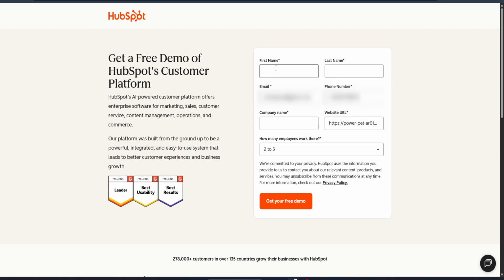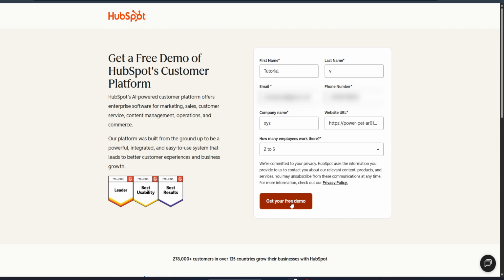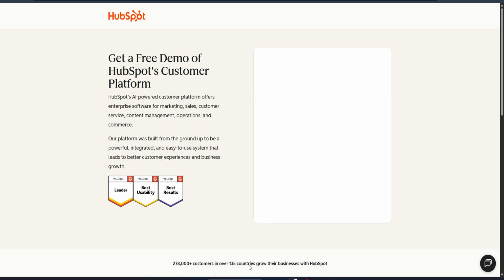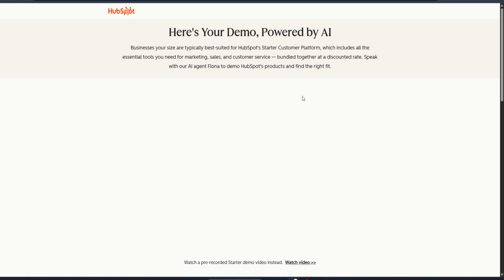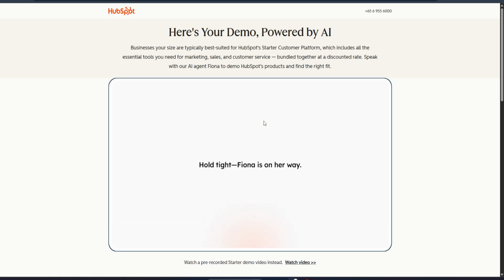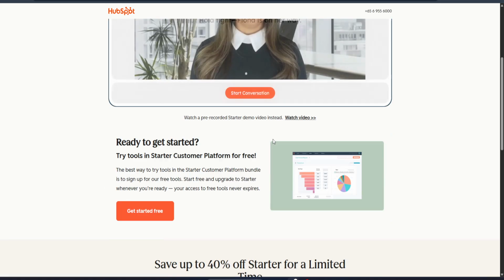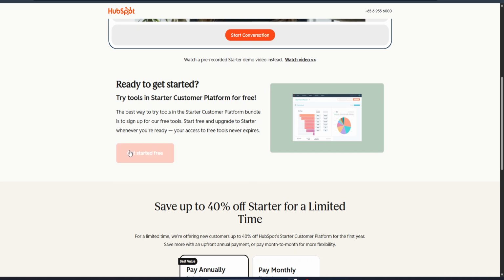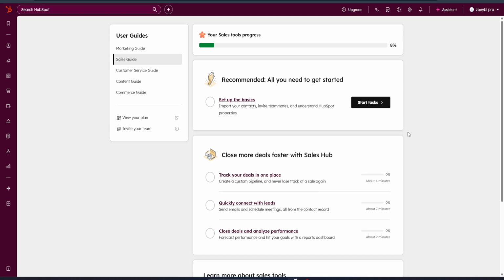How to Get Started with HubSpot | Step-by-Step Tutorial 2025